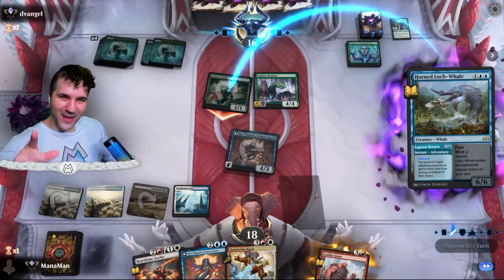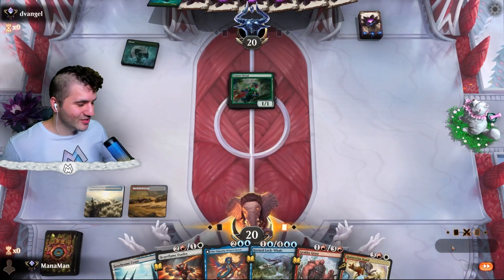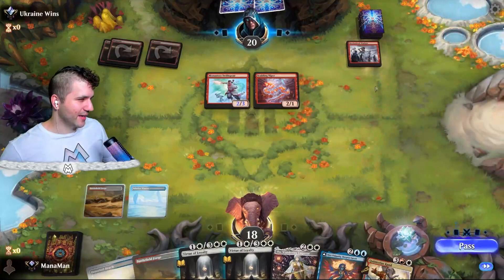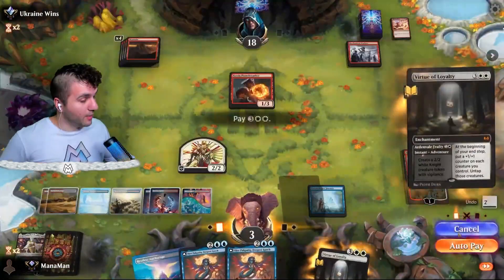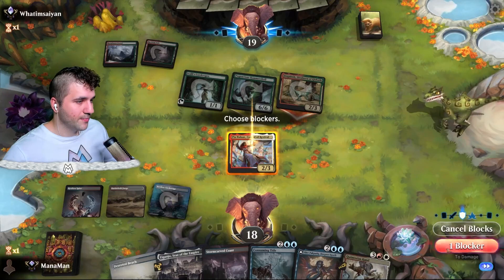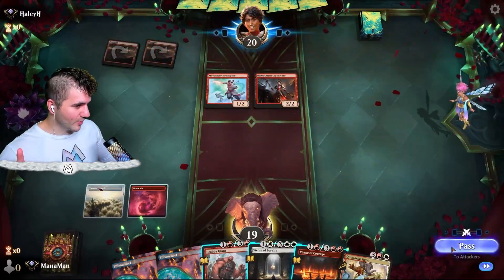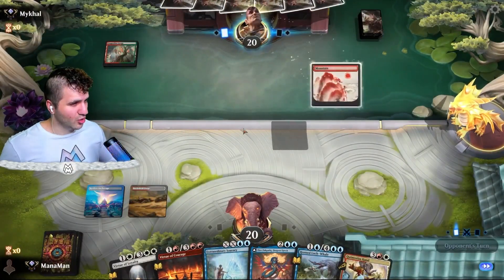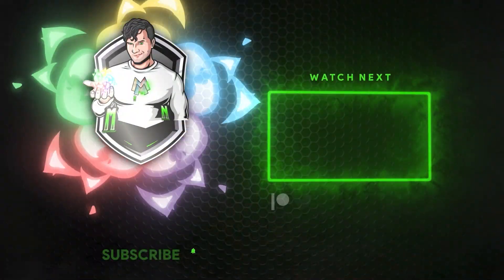🏀 REBOUND CHEATS 🏀 Lost Caverns of Ixalan | Standard | Jeskai Midrange | MTG Arena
Deck
2 Adarkar Wastes (DMU) 243
4 Battlefield Forge (BRO) 257
4 Deserted Beach (MID) 260
2 Extraordinary Journey (WOE) 48
4 Heartflame Duelist (WOE) 228
4 Horned Loch-Whale (WOE) 53
4 Ojer Pakpatiq, Deepest Epoch (LCI) 67
3 Quintorius Kand (LCI) 238
2 Restless Anchorage (LCI) 280
1 Plains (THB) 250
2 Restless Spire (WOE) 260
4 Shivan Reef (DMU) 255
4 Stormcarved Coast (VOW) 265
3 Virtue of Courage (WOE) 157
4 Grabby Giant (WOE) 133
4 Virtue of Loyalty (WOE) 38
2 The Wandering Emperor (NEO) 42
1 Otawara, Soaring City (NEO) 271
1 Eiganjo, Seat of the Empire (NEO) 268
1 Island (THB) 251
2 Expel the Interlopers (WOE) 13
2 Sundown Pass (VOW) 266

Decklist
Standard Ranked
Mythic Ladder
Deck Guide
Magic The Gathering
MTGA
Best of One
CGB
covertgoblue
Crokeyz
LegenVD
Sonio
Malone
Jim Davis
BO1